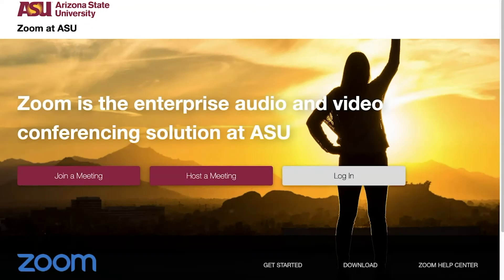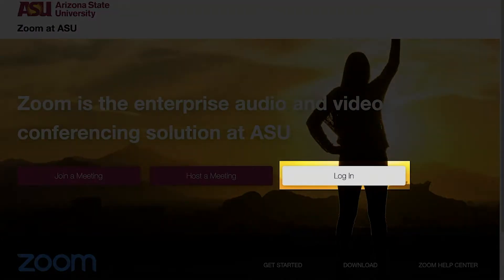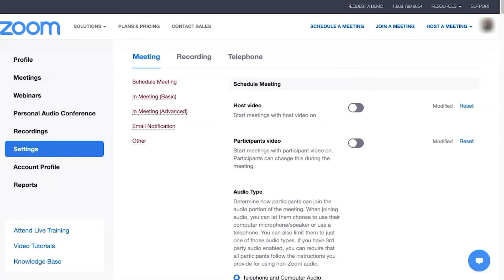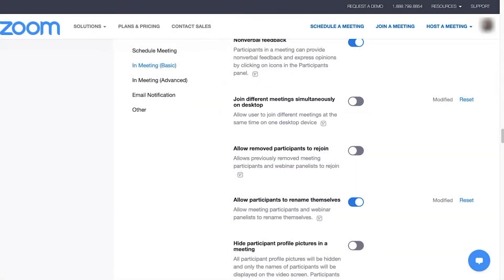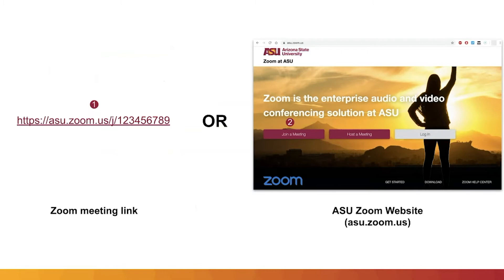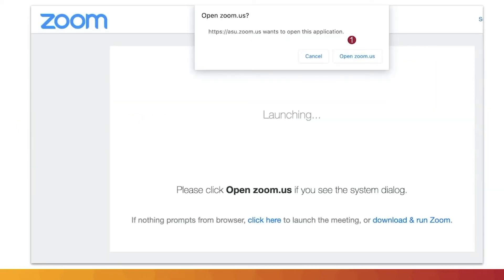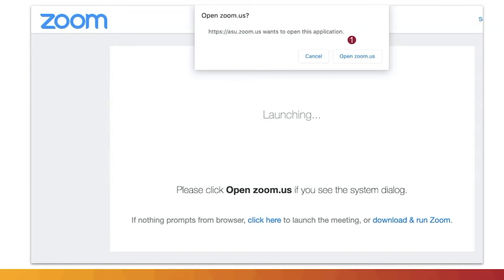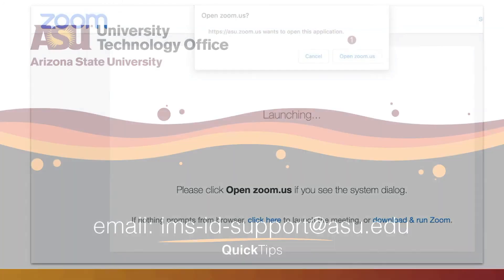How to Join Multiple Zoom Meetings Simultaneously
Users can enable the Zoom feature ”join different meetings simultaneously on desktop”, allowing them to participate in multiple meetings at the same time. The first meeting may be joined from the Zoom desktop application as usual, then the following meetings must be joined from a zoom link or through the “Join a meeting” option on the ASU Zoom website at asu.zoom.us.

**This feature will not allow one user to host multiple meetings at the same time that were schedule in their account. Please see the support article on “Can I Host Concurrent Meetings?” for more details**